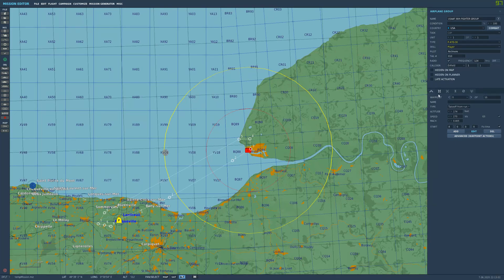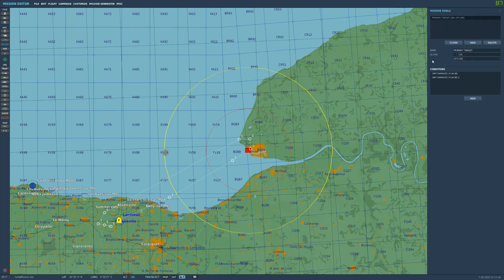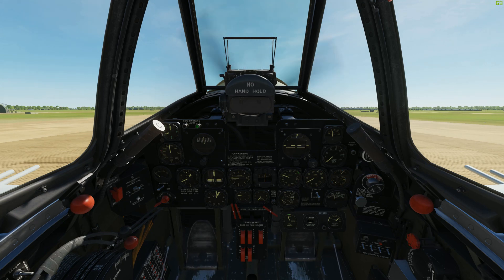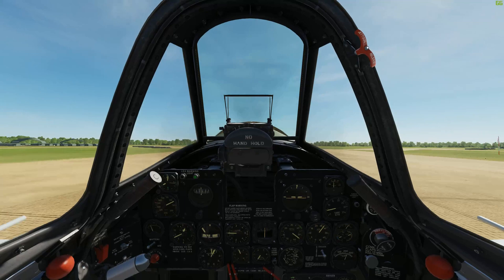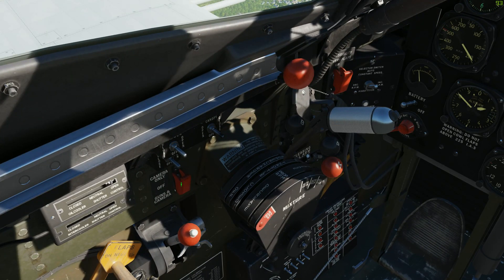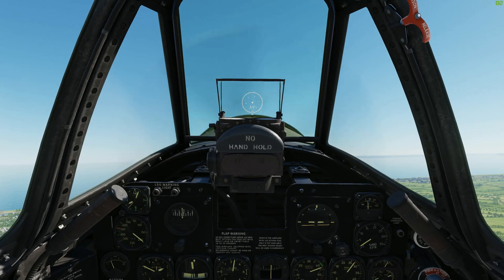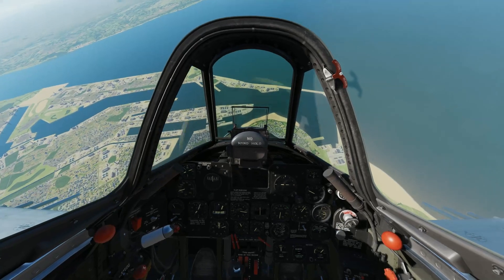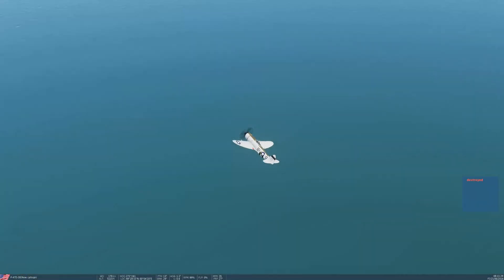DCS P47 MY FIRST COMBAT MISSION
Scripted ground attack mission using the new DCS P47 Thunderbolt.